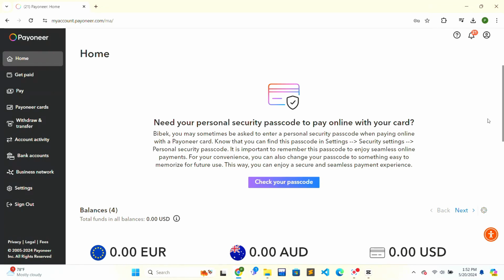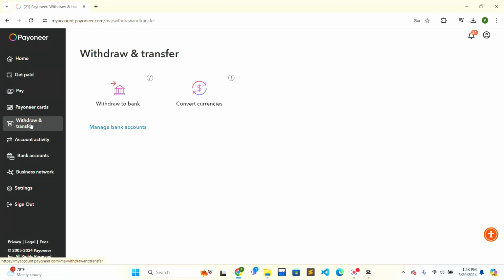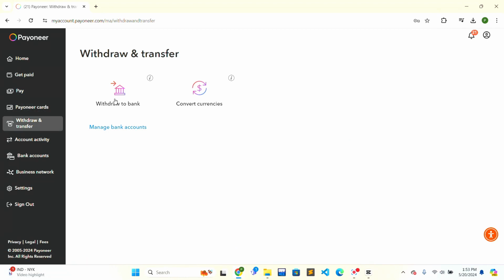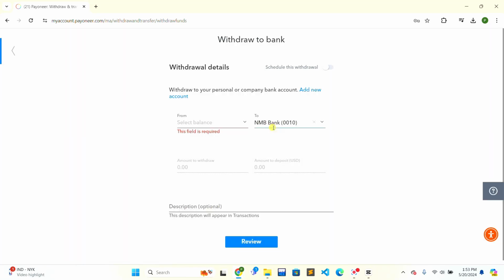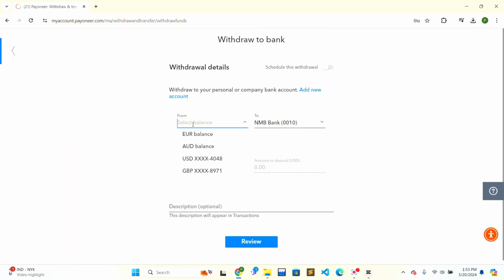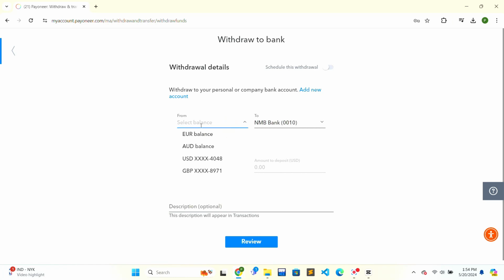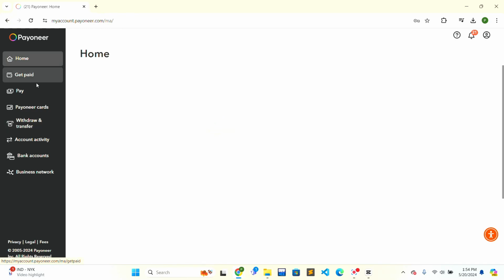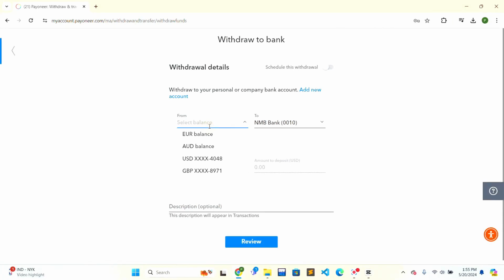How to Withdraw Money from Payoneer to Bank Account in 2024?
Manage your funds efficiently by learning how to withdraw money from Payoneer to your bank account! In our comprehensive guide, 'How to Withdraw Money from Payoneer to Bank Account,' we'll walk you through the steps to seamlessly transfer your earnings. With clear instructions and practical tips, you'll learn how to navigate the Payoneer interface, select your bank account, and complete the withdrawal process. Whether you're handling business payments or personal earnings, transferring money to your bank account is straightforward. Join us as we guide you through this essential process. Don't wait – learn how to withdraw money from Payoneer to your bank account today!financeforbeginners